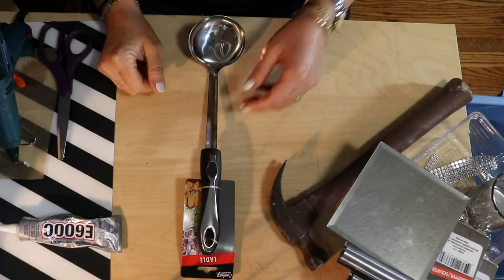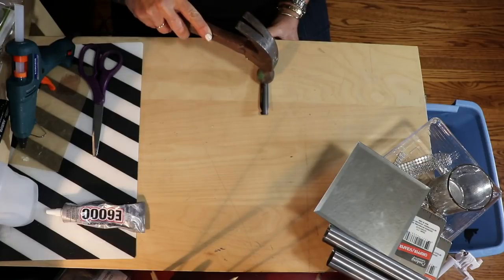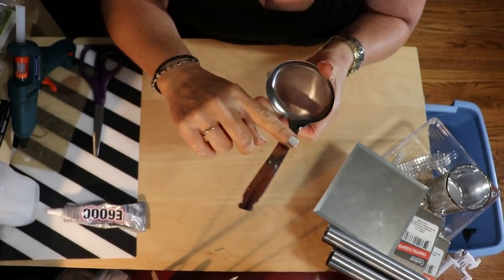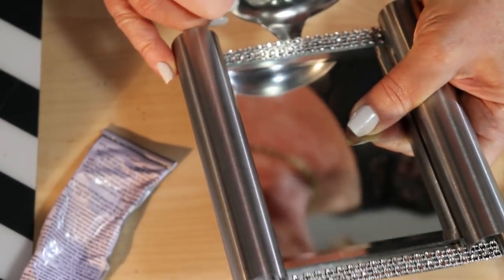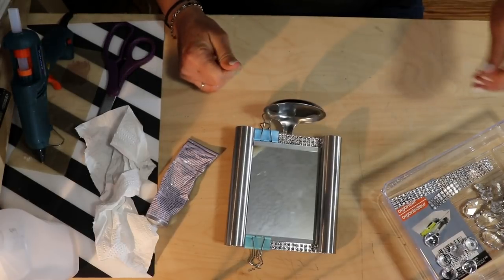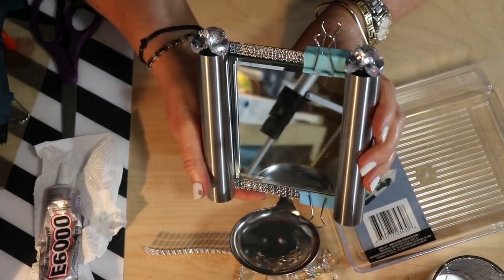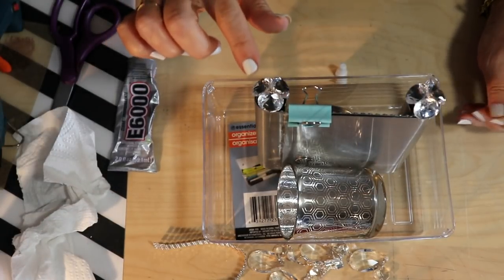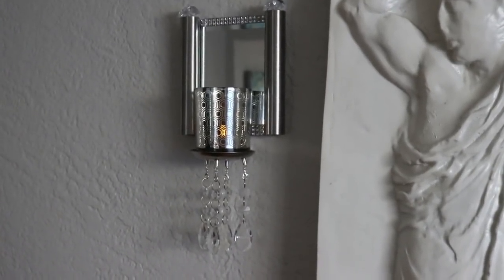Elegant Glam Wall Sconce Candle Holder Using Kitchen Gadgets! - Dollar Tree DIY Homedecor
Most people use kitchen gadgets for cooking and food prep. I make homedecor with them!! Wanna see how I turned 2 kitchen choppers and a spoon into a gorgeous and elegant glam Dollar Tree DIY wall sconce? Well, here we go!
Happy crafting!

You'll need:

2 Metal Chopper/Scrapers
1 Metal Round Spoon
1 Square Mirror
1 Glass Votice Candle Holder
Bling Wrap
Acrylic Gems
Hanging Crystal Pendants
Magnetic Lobster Clasps
Hot Glue Sticks (I like Gorilla Glue Sticks)
E-6000 Adhesive
Scissors
Hammer